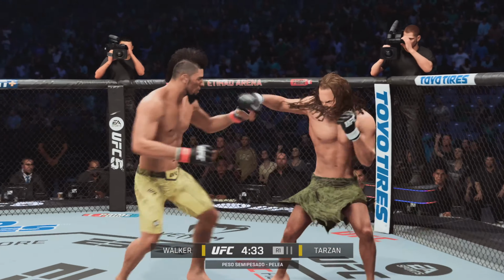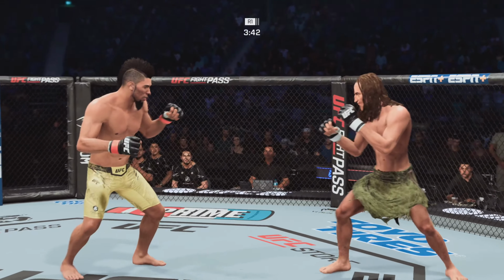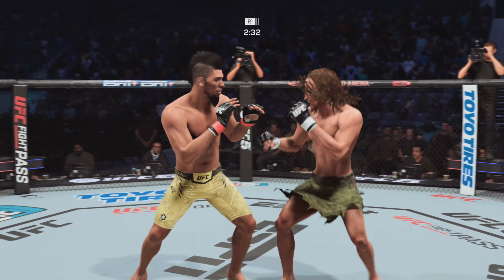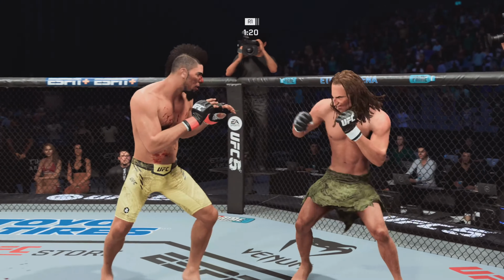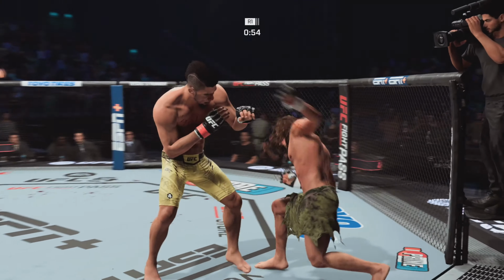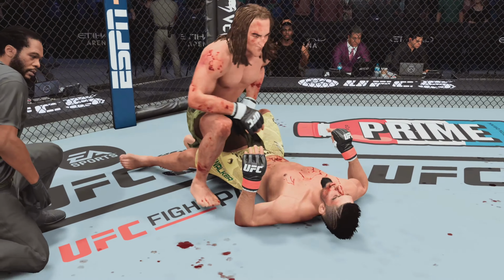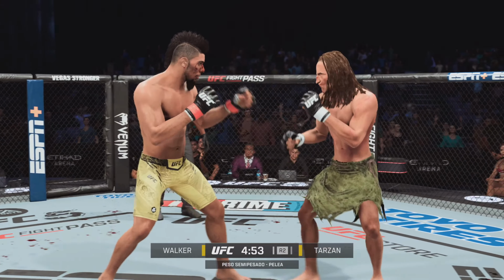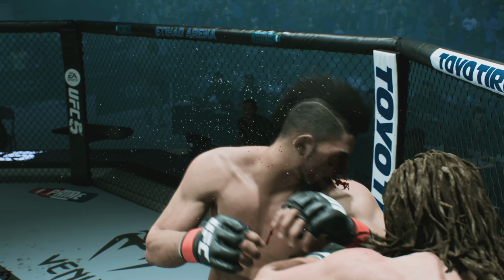Tarzan vs. Johnny Walker - EA Sports UFC 5 - Epic Fight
Tarzan versus Johnny Walker EA Sports UFC 5.